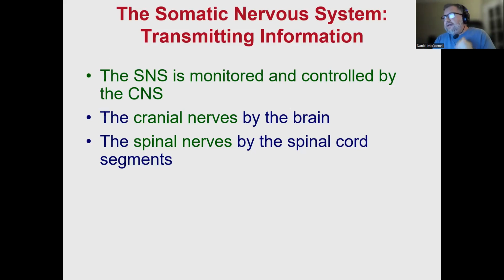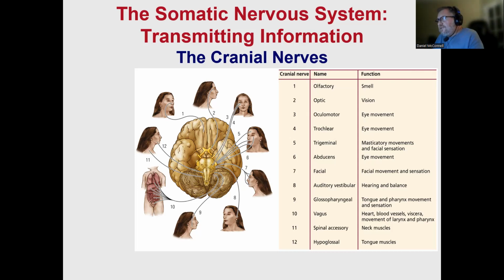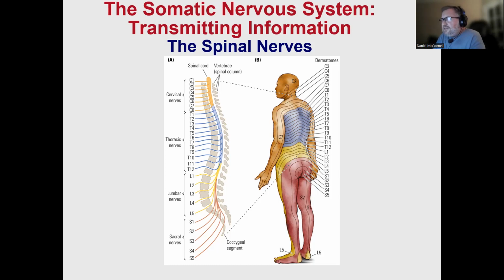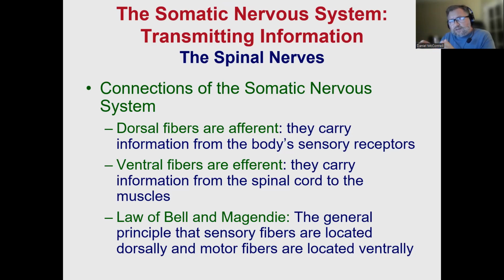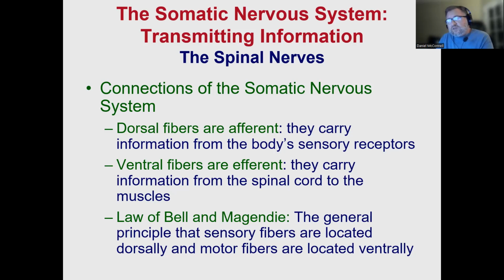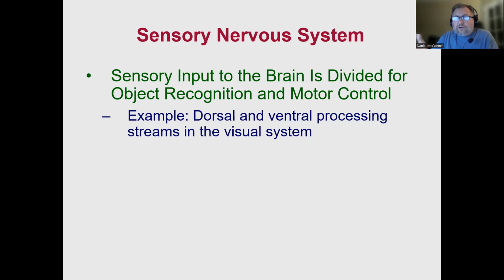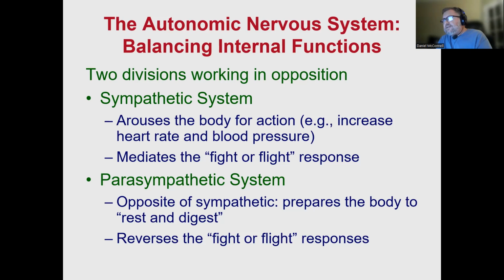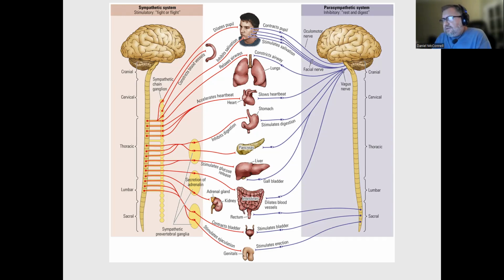UCF PSB3002 Chapter 2 Part 3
PSB3002 Chapter 2, peripheral nervous system